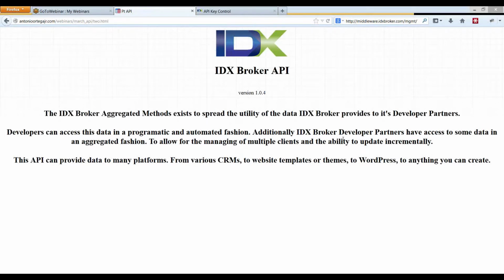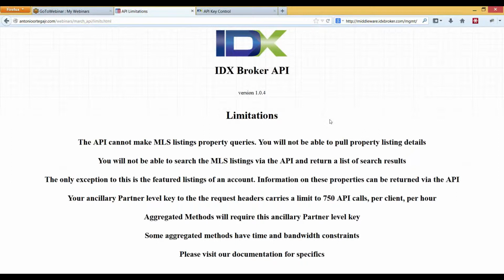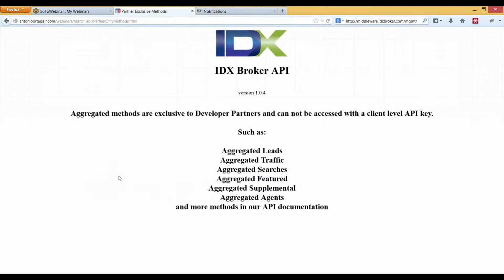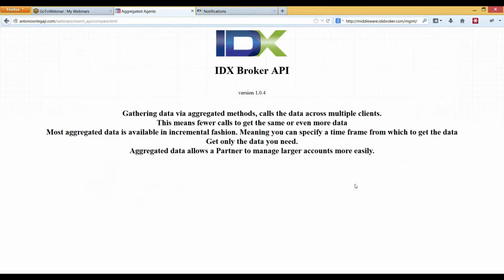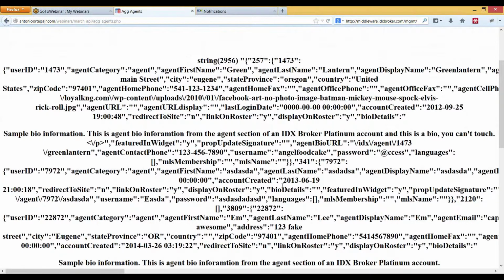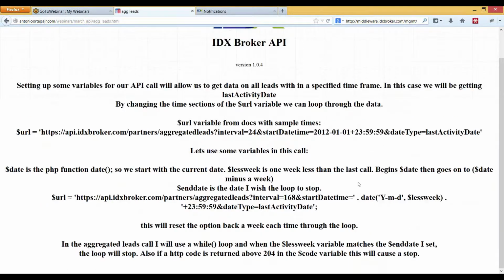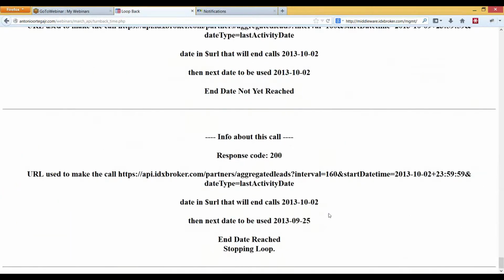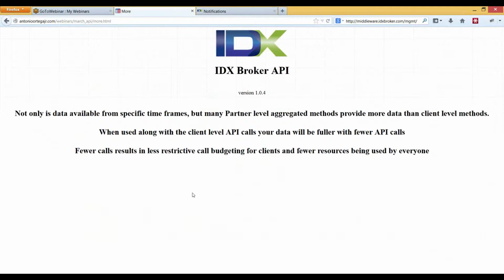Aggregate Methods via the IDX Broker Platinum API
Leverage the aggregated method to manage data across your clients. More data, fewer calls.